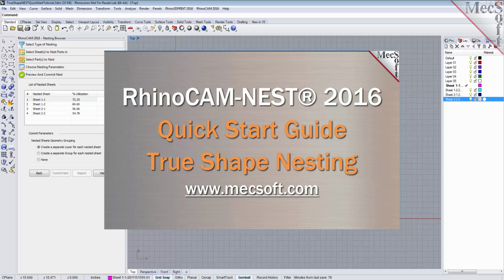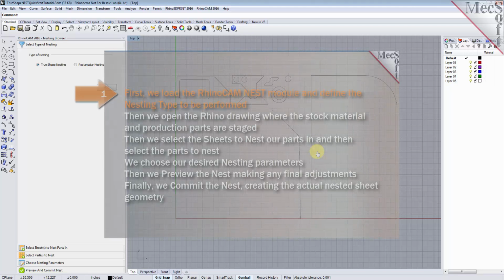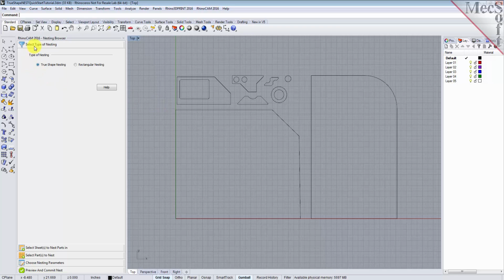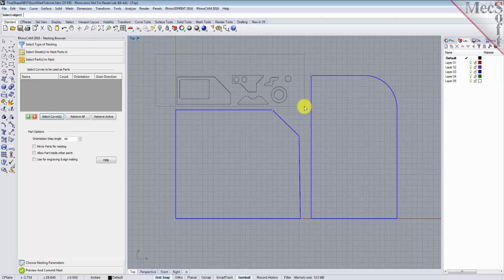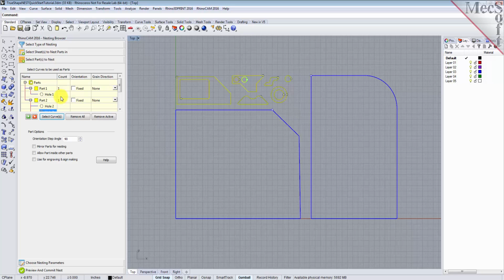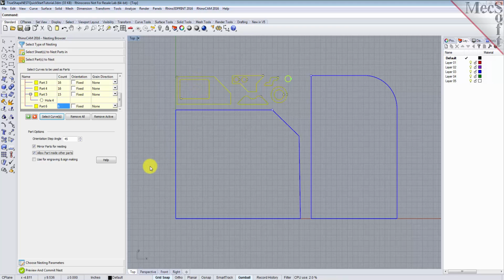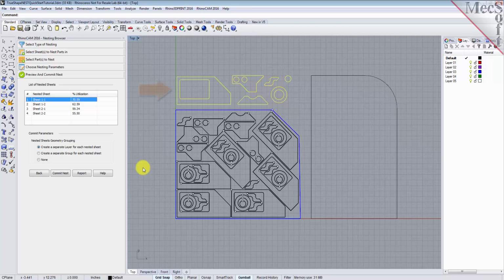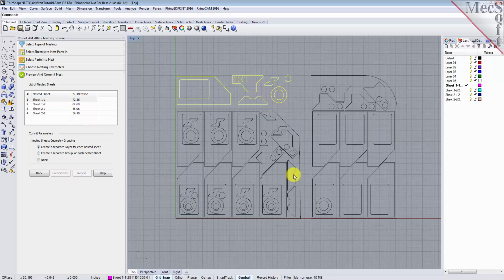RhinoCAM 2016 True Shape Nesting Quick Start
Get a quick start with true shape nesting using the NEST Module of RhinoCAM 2016 by watching this video